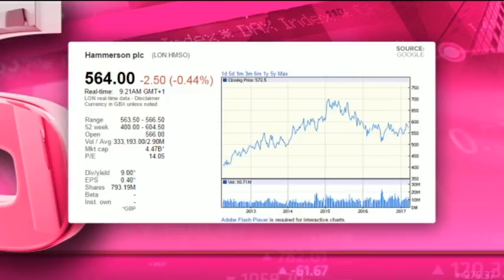Hammerson - Hot or Not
Hammerson is a pan-European retail REIT with a GBP9.0 billion property portfolio of high-quality retail assets comprising 40 vibrant shopping centres and retail parks as well as 15 premium outlets.  It has a secondary listing on the JSE, with a market capitalisation of R72.3 billion and a historic yield of 2.43 per cent. Guest Nicholas Sorour from Sasfin Securities and resident expert Paul Theron from Vestact decide whether Hammerson is hot or not.